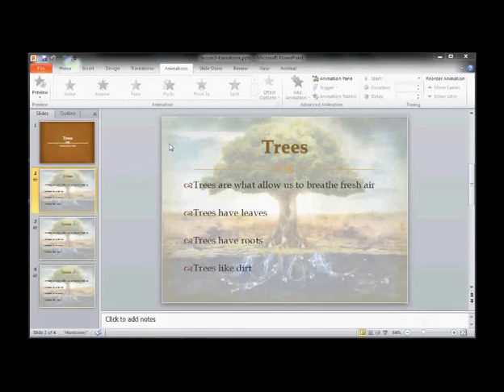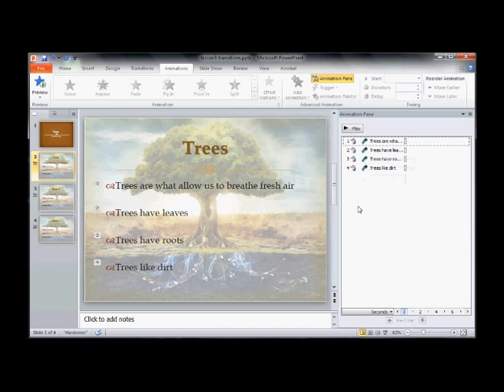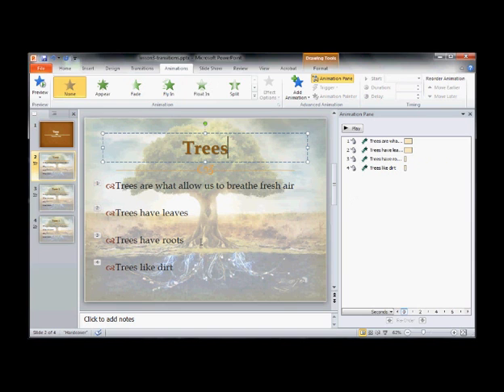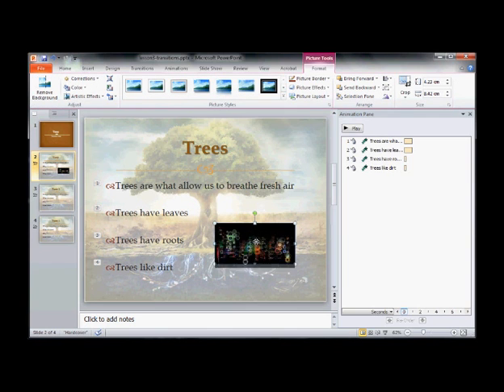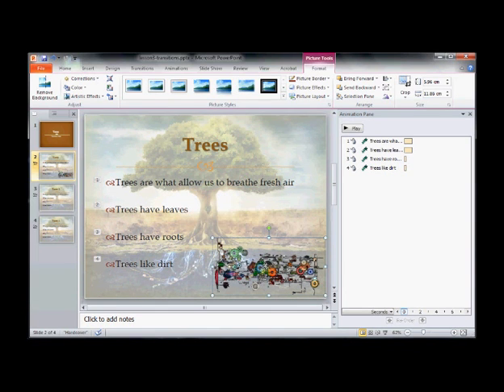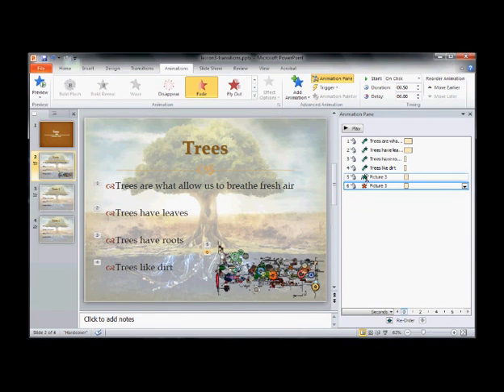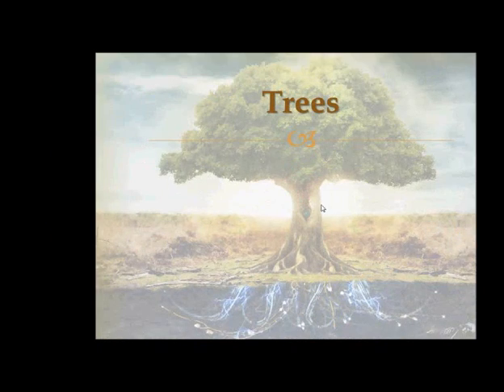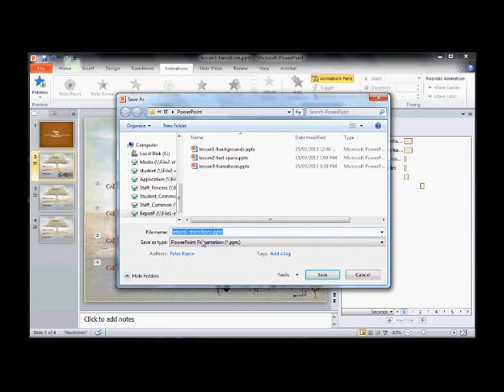PPT L4 animations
How to use animations well.
Image used in lesson can be found by googling "abstract graphic montage"